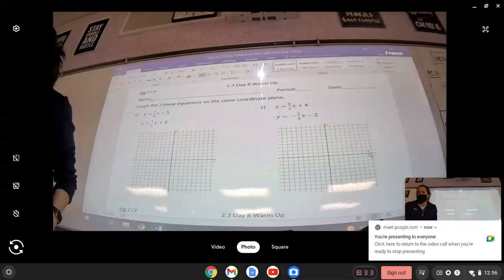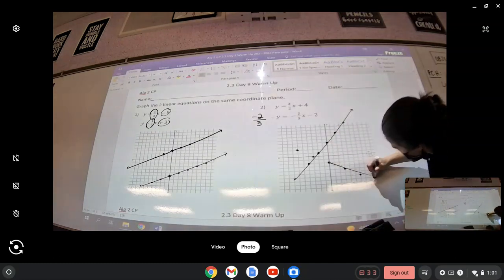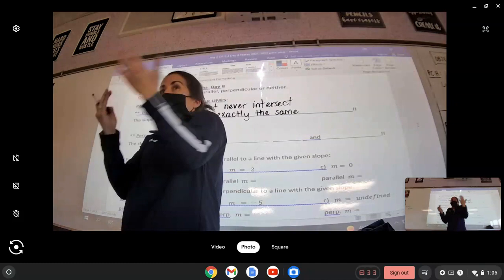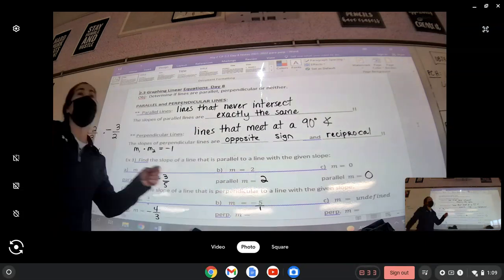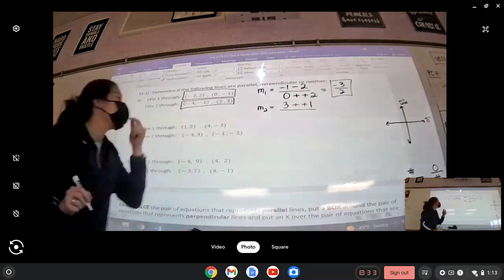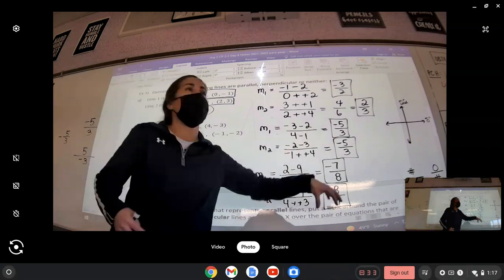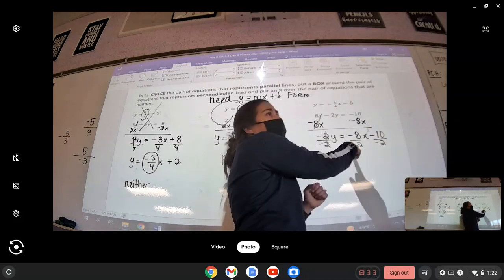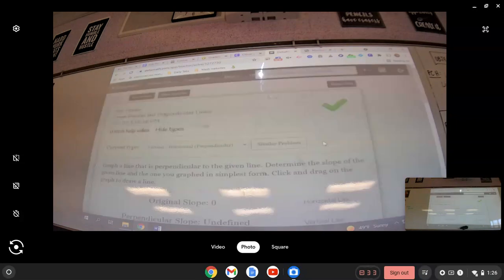Friday 12.3.21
Alg 2 CP 2.3 Day 8 notes - parallel and perpendicular lines